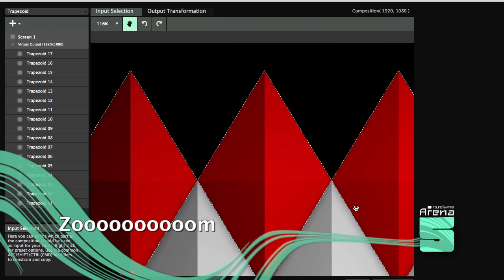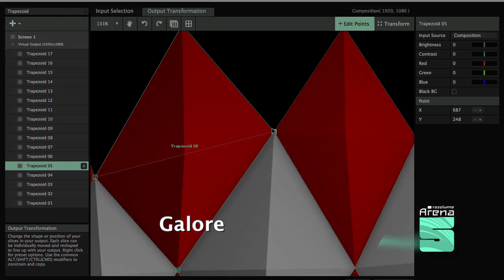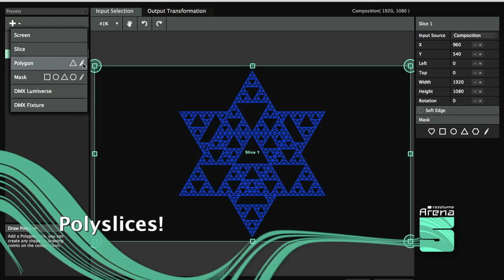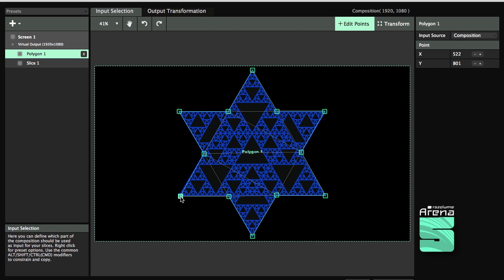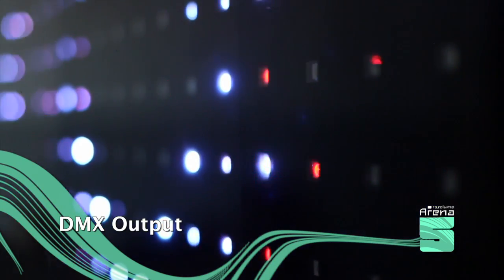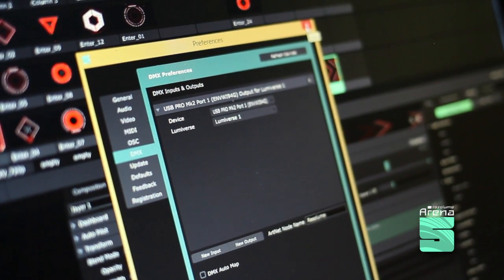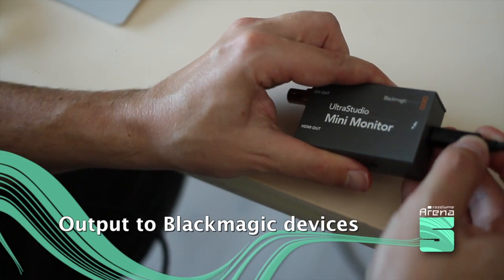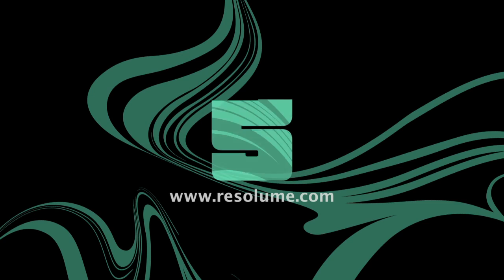What's New In Resolume Arena 5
A quick look at the new stuff we put into Res Arena 5